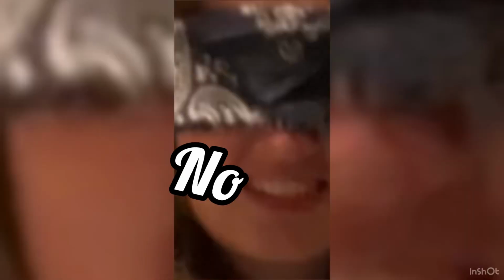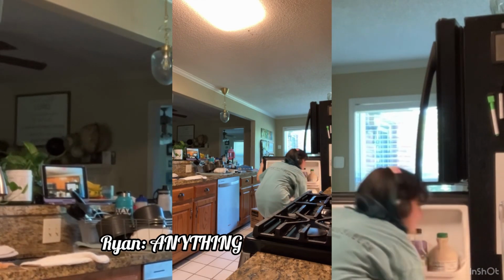Blind, Mute, and Deaf baking challenge!! 🍪 Feat. My siblings Josie S. and Ryan S.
⚠️Very Chaotic and loud⚠️

Thank you both for letting me get to be apart of this experience 😊❤️

Go sub to @Josheatscookies